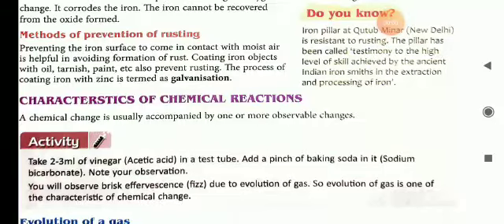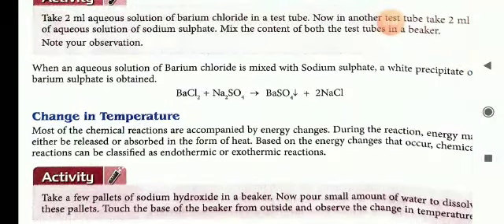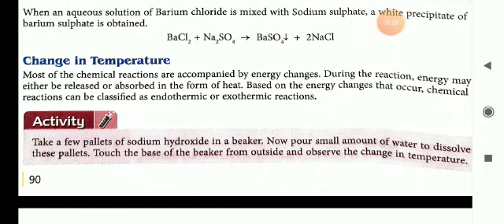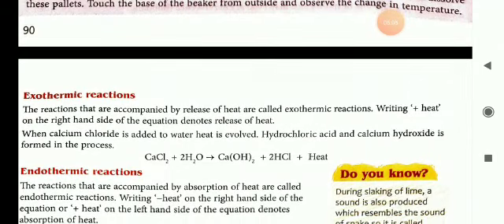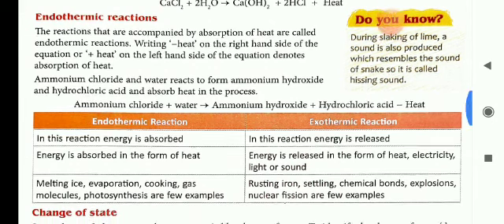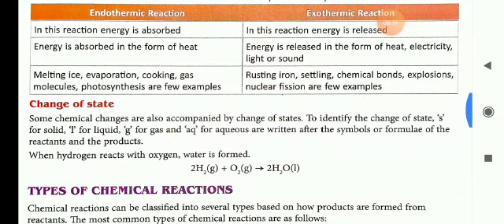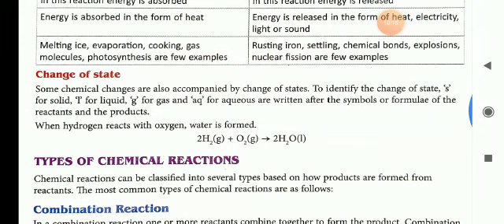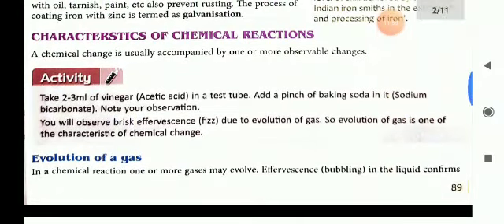Characterstics of Chemical Reactions-Part-1-Science-20-8-20-By Anju Kumari